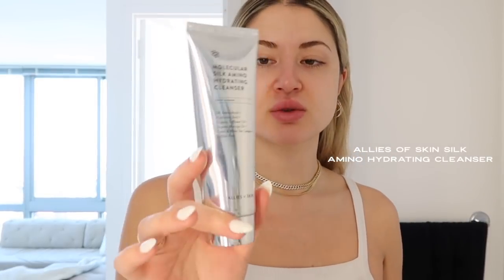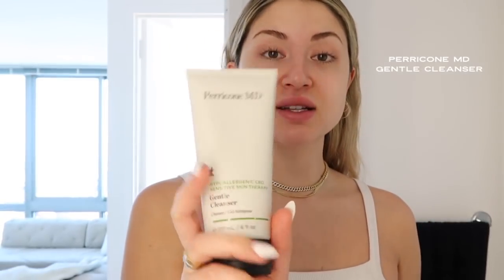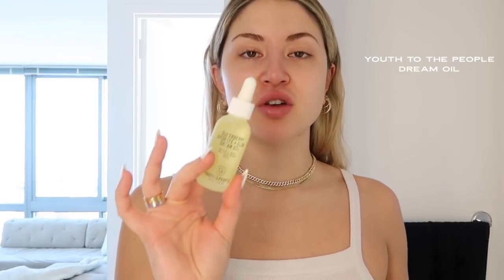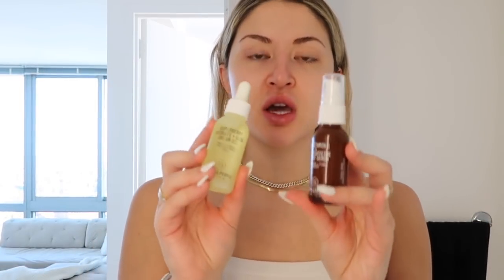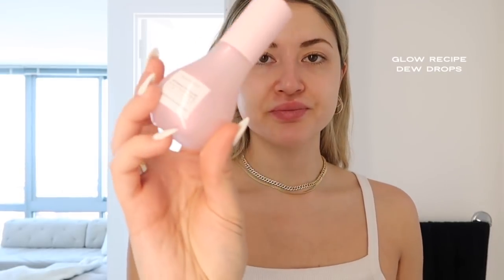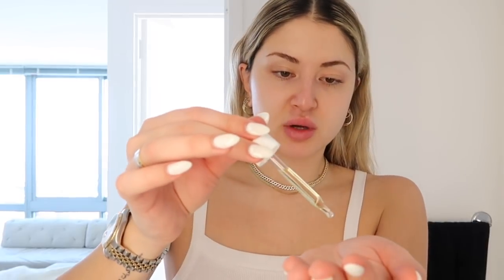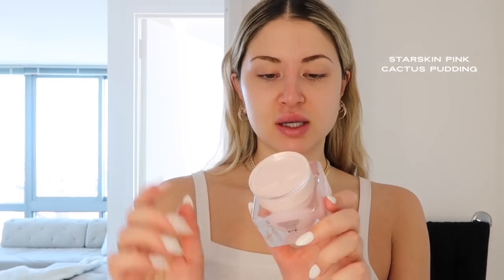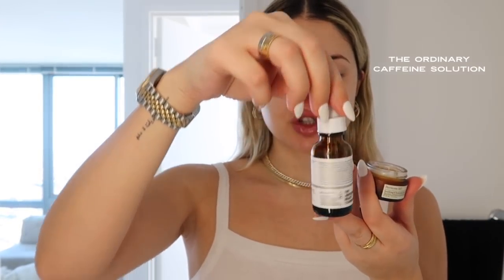Winter Morning Skincare Routine ♡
OSEA ocean cleansing mud
Allies of Skin amino hydrating cleanser
Perricone MD gentle cleanser
Dermalogica special cleansing gel
Perricone MD rebalancing elixir
Youth to the People dream oil
Youth to the people 15% vitamin C
Tan-Luxe face drops
Dr Barbara Sturm hyaluronic serum
Glow Recipe dew drops
Summer Fridays cloud dew
Starskin pink cactus pudding
Dr Barbara Sturm face cream
Elemis marine cream
Glow Recipe lip balm
Perricone MD hydrating eye cream
The Ordinary caffeine solution
Supergoop glow screen

Frequently Asked:
Video editing software I use
Camera I use
Rent designer pieces from my closet (use "NNHP" at checkout for $25 off your first rental)